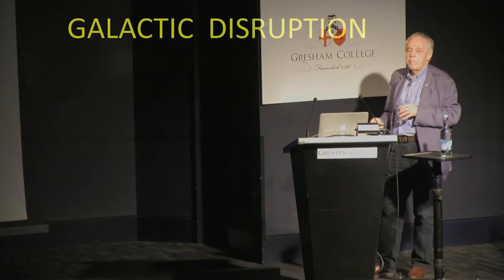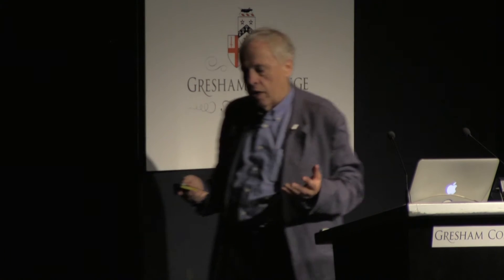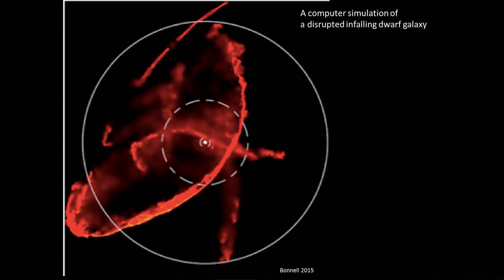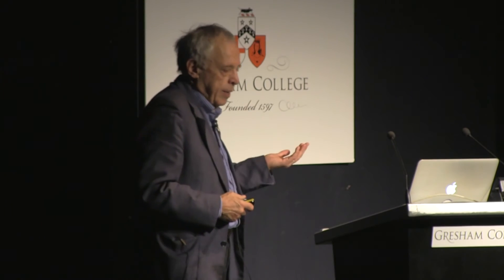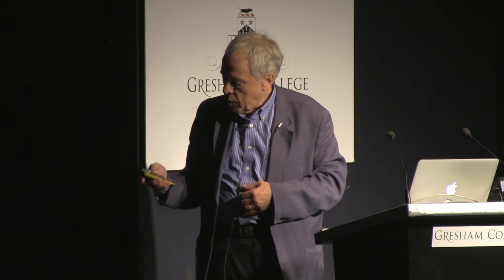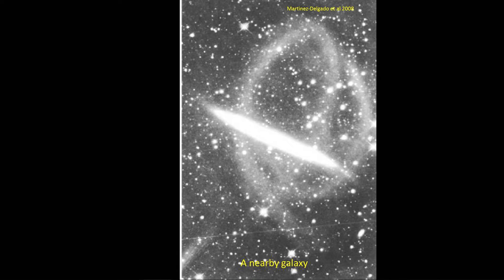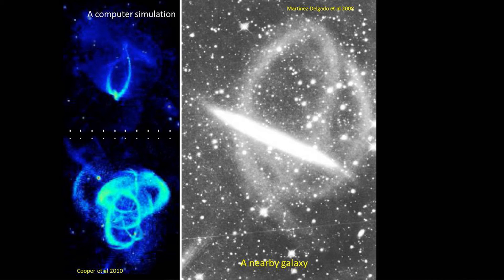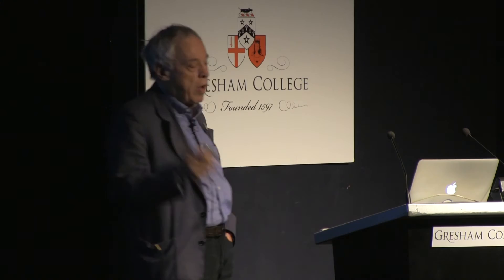Galactic Disruption - Professor Joseph Silk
“Galaxies are fragile things” says Professor Silk in this short extract from a recent lecture. He continues and explains what we can learn from disrupted galaxies.